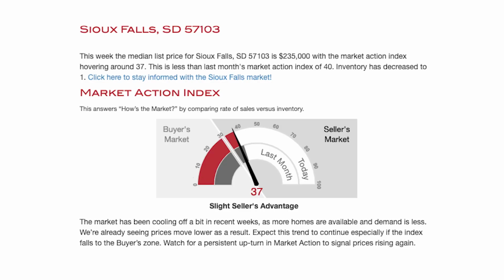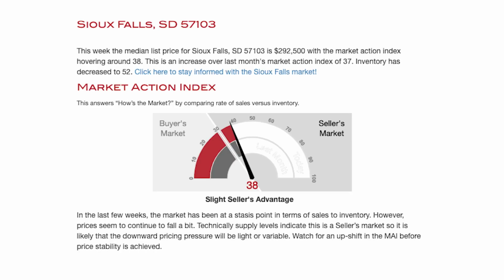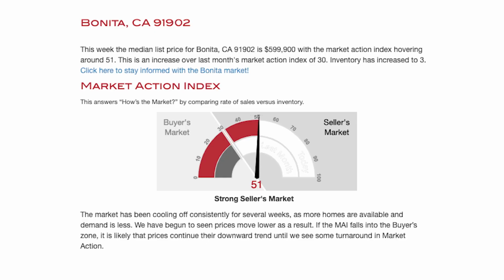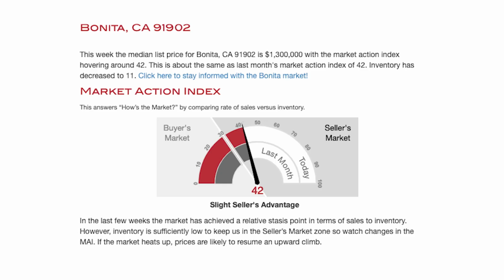Top San Diego Realtor - Martin Group Market Monday 01/08/2024 Sioux Falls, SD & Bonita, CA 91902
Martin Group Market Mondays!

Every Monday, the Martin Group is going to give you Real Estate market updates in San Diego and across the nation.

Today, we are showing you market updates on Sioux Falls, SD, & Bonita, CA 91902

Zap Martin is the team leader of The Martin Group at Big Block Realty. He is in the top 5% of all 1,000 plus agents at his real estate brokerage. As an expert in his field, many buyers, sellers, and investors work with Zap Martin in San Diego and surrounding areas.

Connect with Zap 👇
The Martin Group (San Diego/Riverside County/Orange County)
DRE 02013222
Big Block Realty DRE 01885775

To work with Zap and his team, please contact him by going

Zap Martin, MBA
Realtor® | Investor | Educator
The Martin Group at Big Block Realty